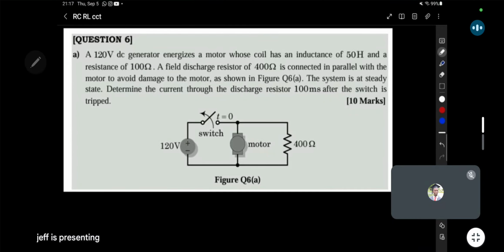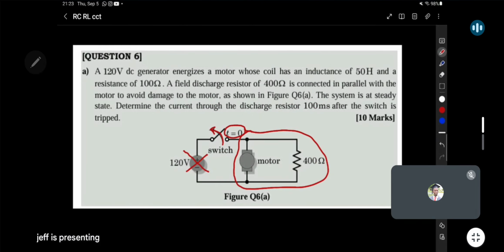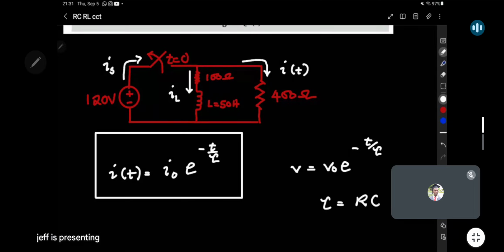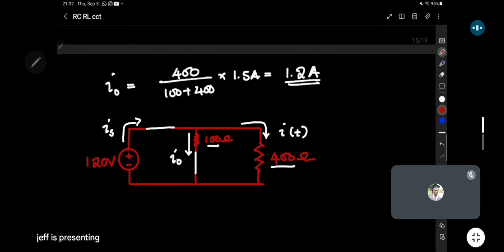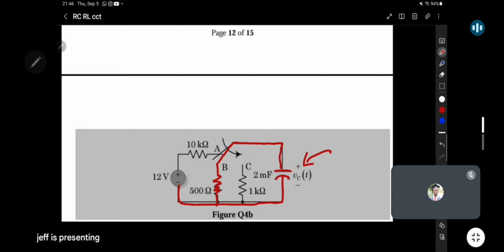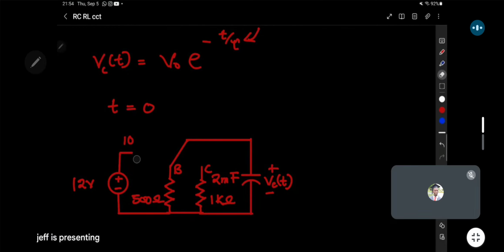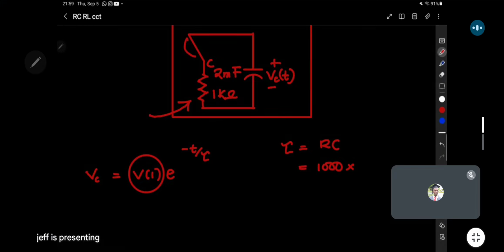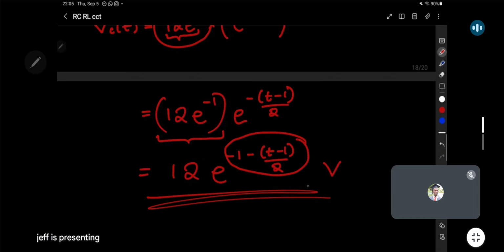Source free Circuit